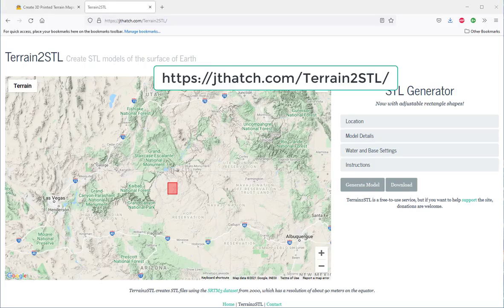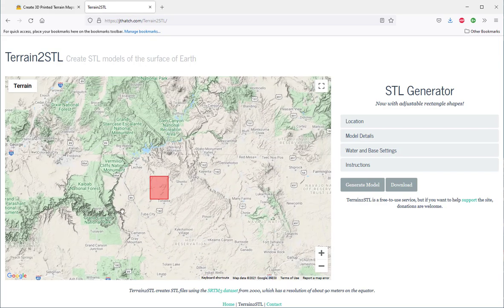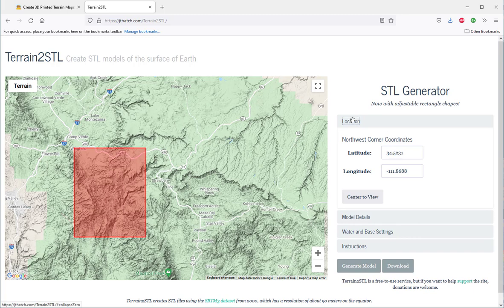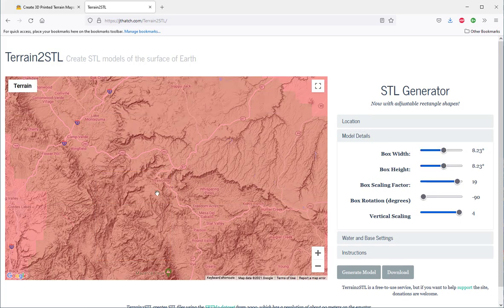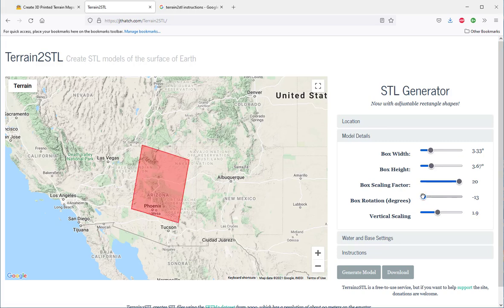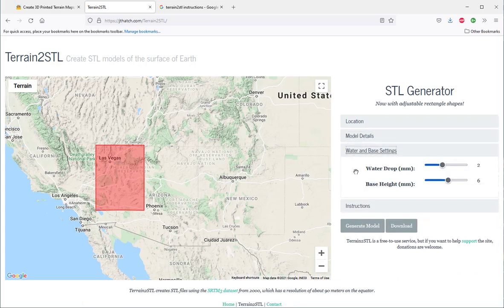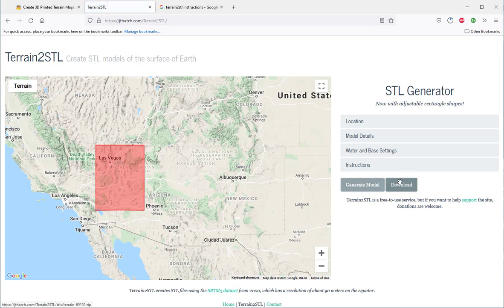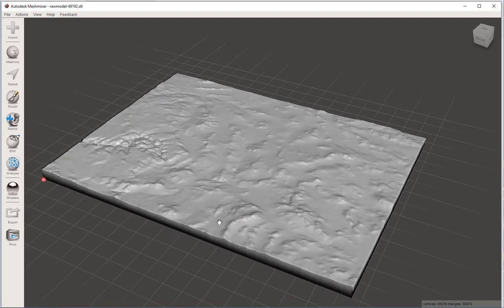Terrain2STL for Import into Fusion 360, SketchUp, 3D Printing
Choose a patch of land anywhere in the world and generate a free terrain patch in STL format for import into your favorite modeling program. Or 3D print it.